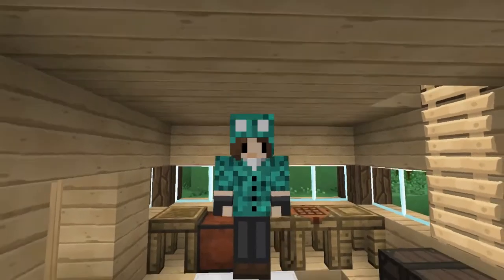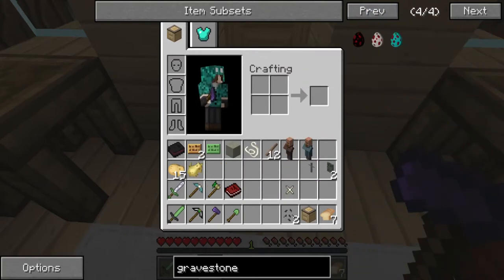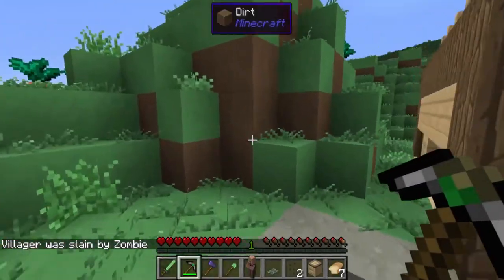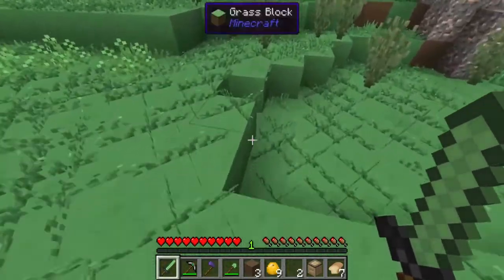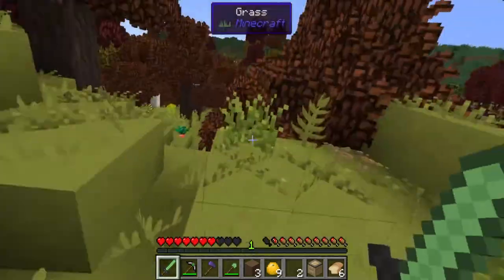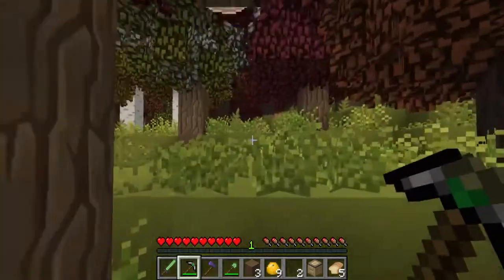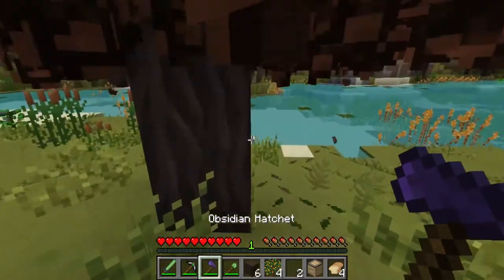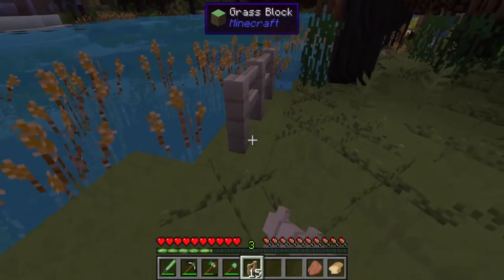PuddzeeCraft \\ Modded Minecraft Single player \\ Ep2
\\ Music \\

\\ The Mods \\
AgriCraft
Animals+
Apple Milk Tea 2
Aquaculture
AsieLib
Better Foliage
Better Storage
BiblioCraft
BiblioWoods (BiomesOPlenty)
BiomesOPlenty
Butterfly Mania
Carpenters Blocks
Chisel 2
ChocoCraft
Code Chicken Core
CoFHCore
Colorful Tools
Enchiridion
Exotic Birds
Floocraft
Garden Stuff
Grave Stone
Iron Chest
JurassiCraft
Luppii's Ladders
Malisiscore
Malisisdoor
Mantle
Mariculture Deluxe
Mine Factory Reloaded
Mr Crayfish Furniture
NotEnoughItems (NEI)
Plant Mega Pack
Project Zulu
Statues
Storage Drawers
Tinkers Contruct
Twilight Forest
Underground Biomes Constructs
Waila
WTFCaveBiomes
Backpacks